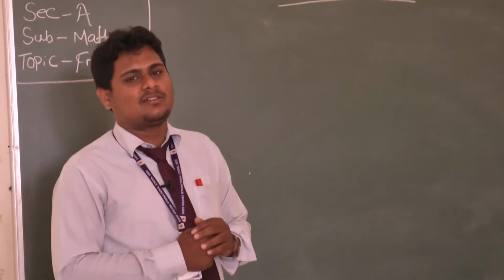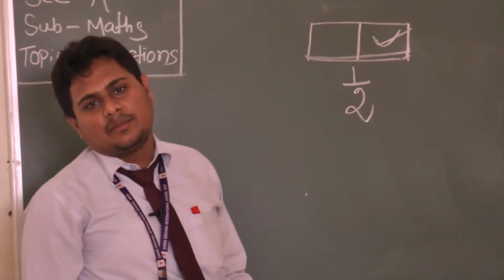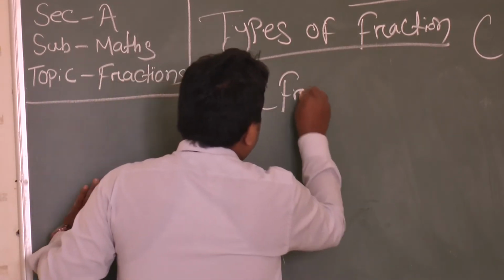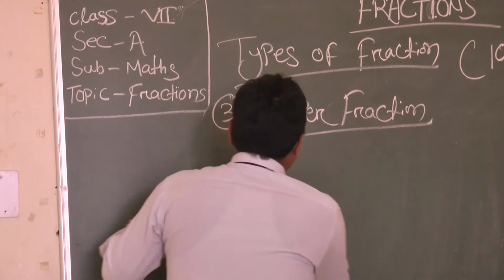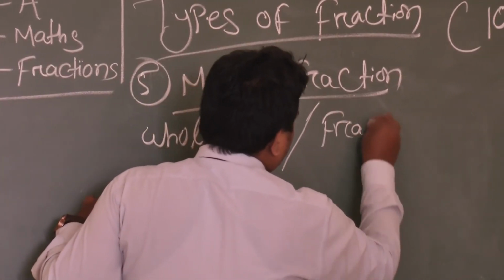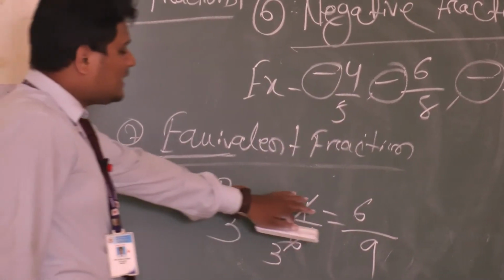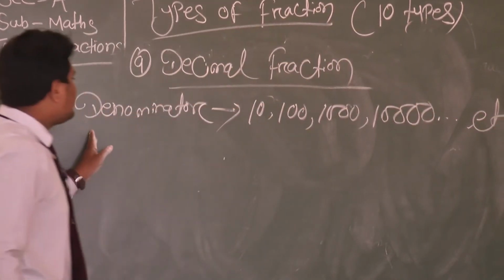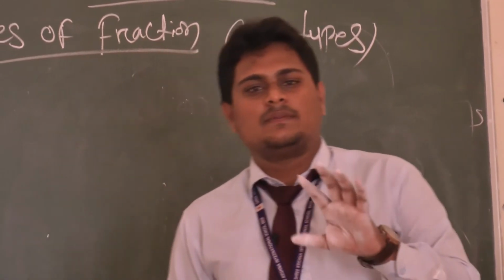MATH CLASS-VII ( Fractions ) BY Mr. DITUN KUMAR PARIDA, SKIS, BHUBANESWAR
MATH CLASS-VII (Fractions) BY Mr.DITUN KUMAR PARIDA,